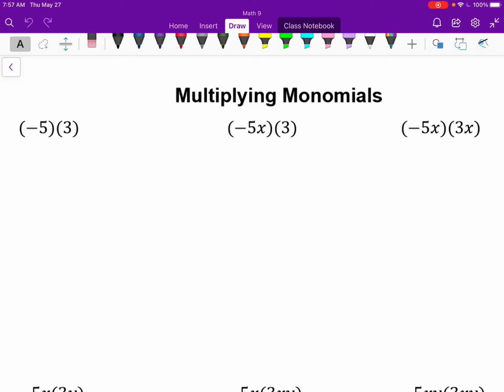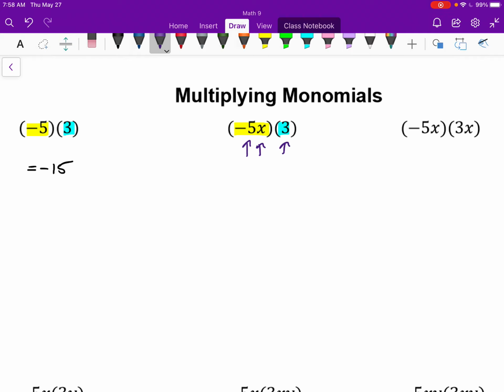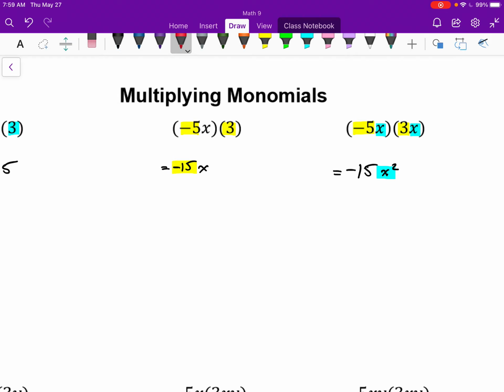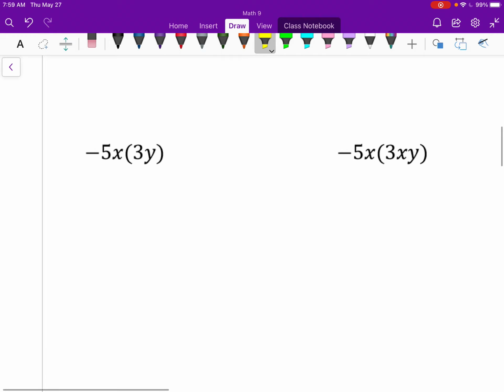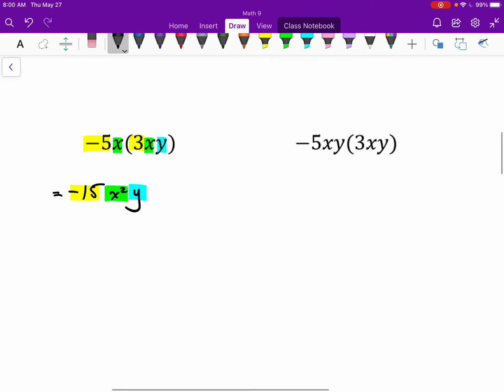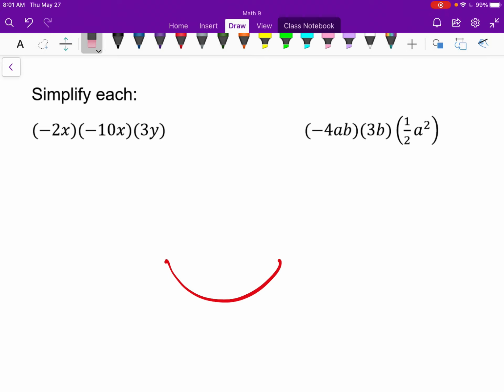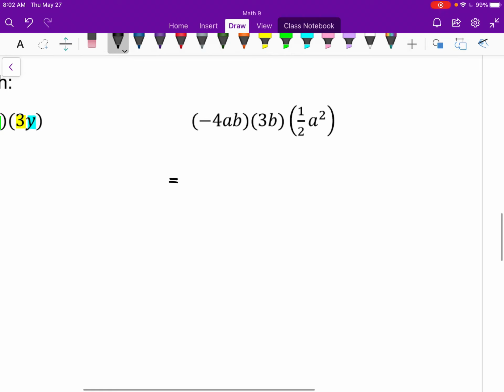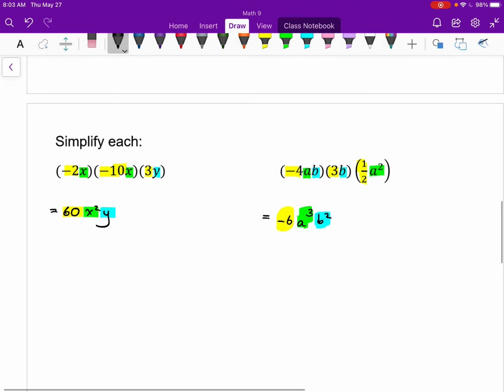Mathematics 9 Lesson 4.3a "Multiplying Monomials"